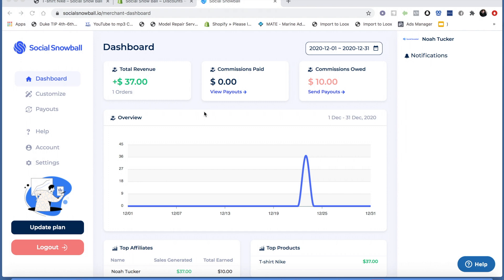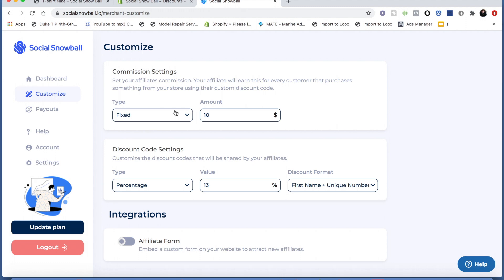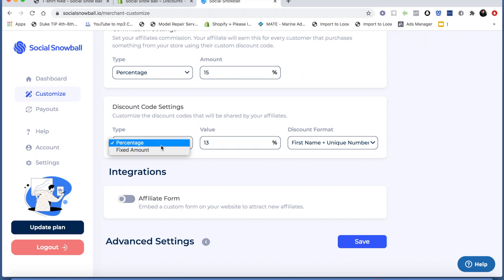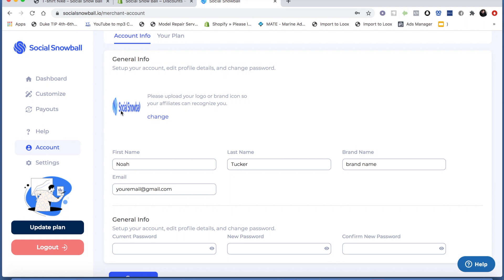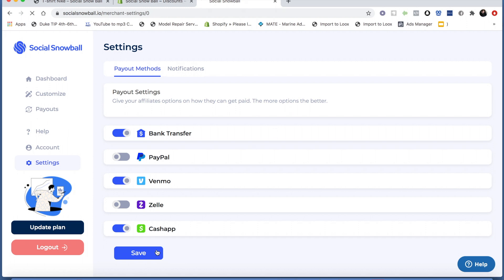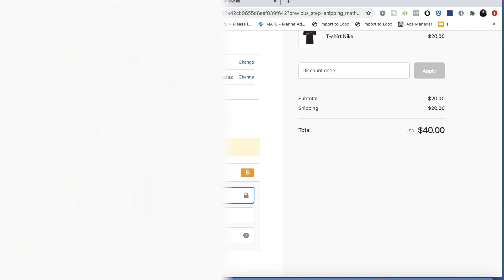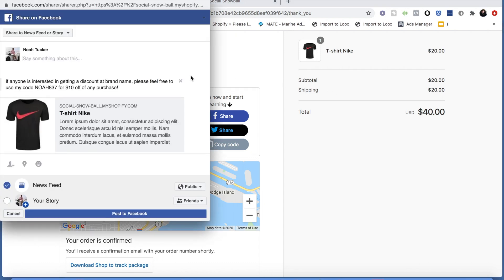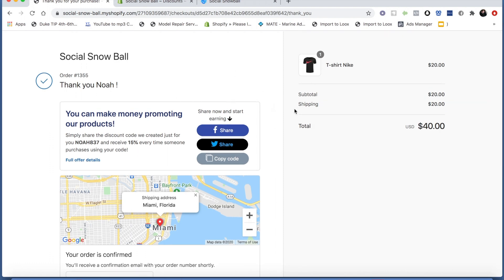Social Snowball - Setting up your account + thank you page feature